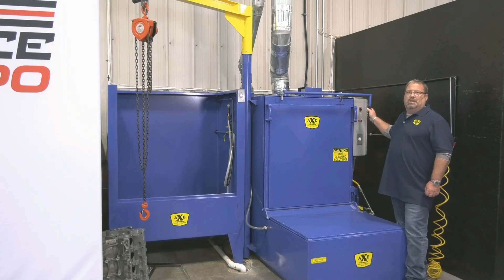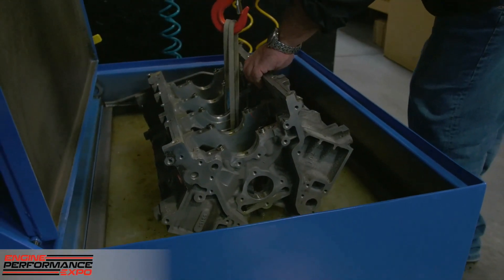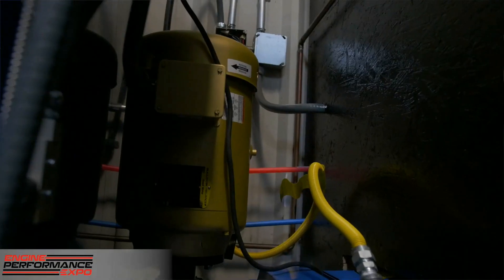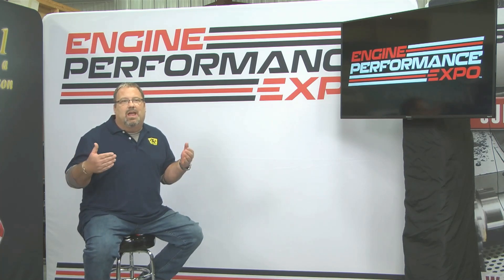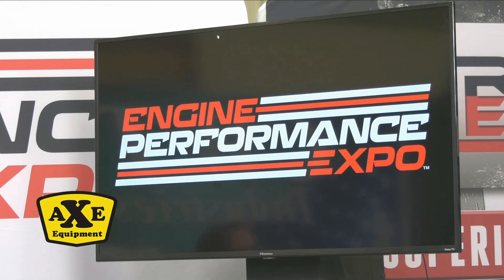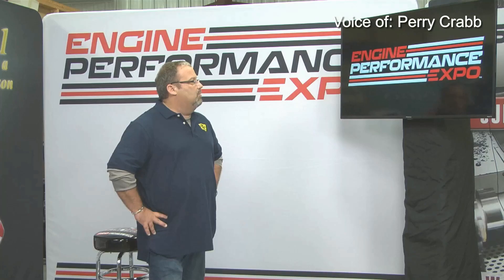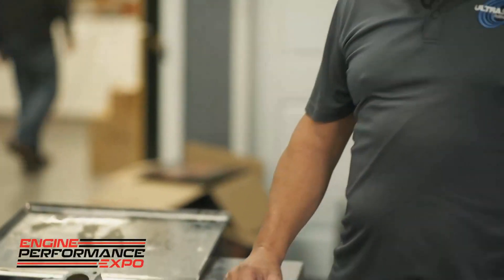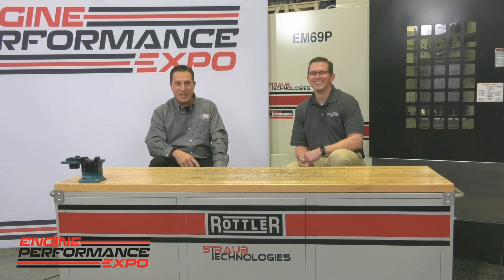Cleaning Equipment (2021 - Episode 13)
The final episode from Day 1 of Expo 2021 was all about the tools available and the dos and dont's, for proper cleaning and prepping engine components.

Straub Technologies’ Chris Straub takes us through engine cleaning with a spray washer and hot tank system he chose from AXE Equipment. Chris was then joined by AXE’s Perry Crabb for a Q&A session on best practices, tips, and tricks when it comes to cleaning engine blocks and large pieces of equipment.

Then we jumped to the headquarters of Ultrasonic, LLC to look at their hassle-free systems for getting small and hard to clean components cleaned and prepped for assembly.

Finally, we returned to the studio where hosts Joe Castello and Lake Speed Jr wrapped the day up and a gave us a quick preview of what’s coming on Day 2 of Expo 2021.

(Originally aired January 7, 2021)